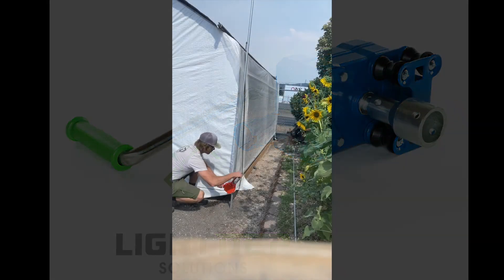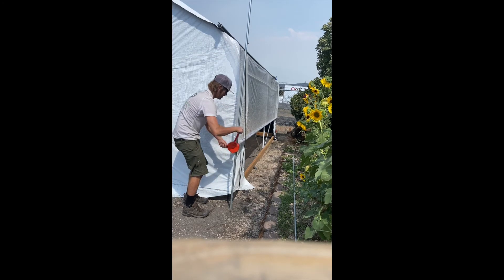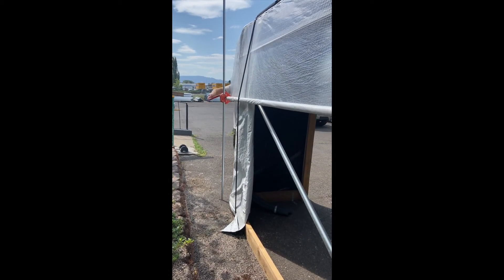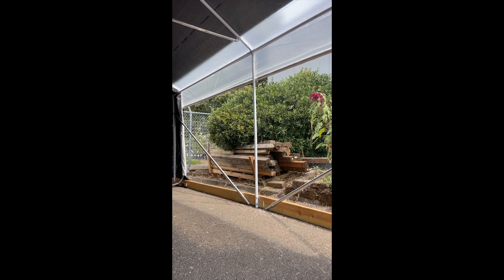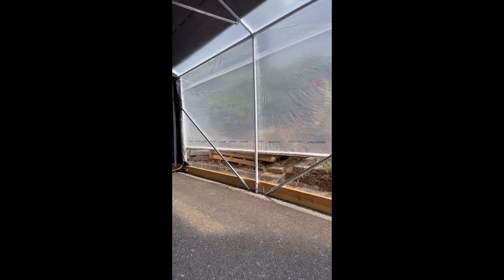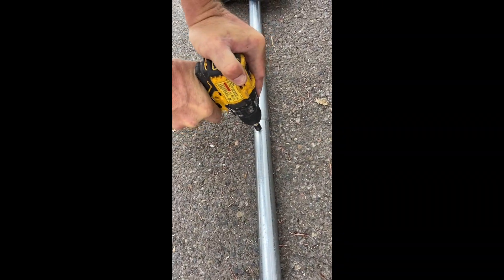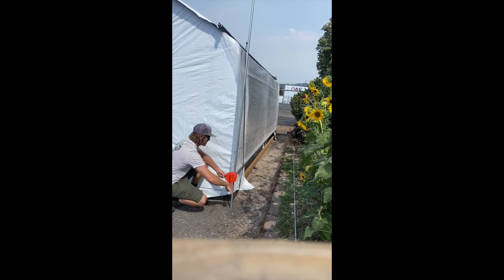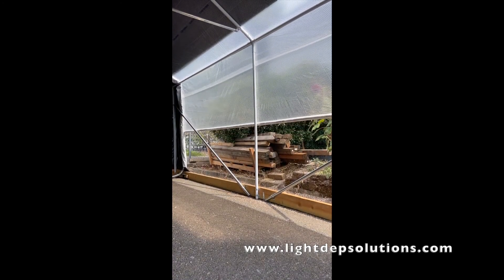Greenhouse sidewall rollup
Instructional video on greenhouse sidewall rollup units from Light Dep Solutions. Functionality and installation.